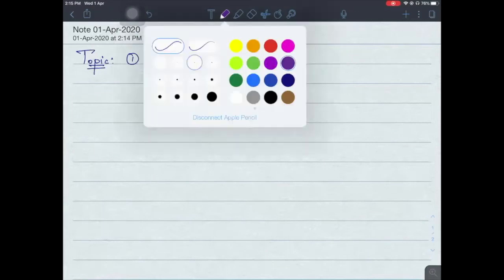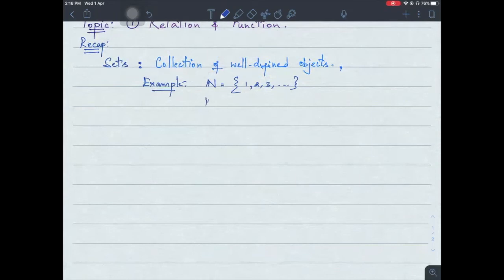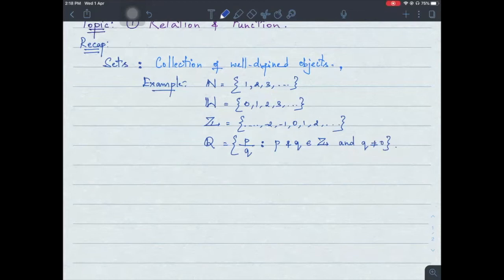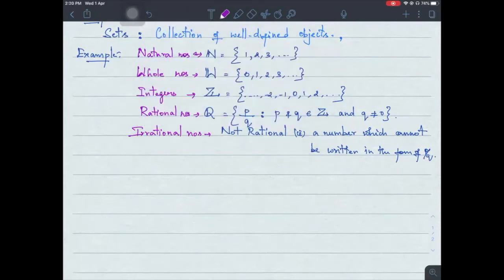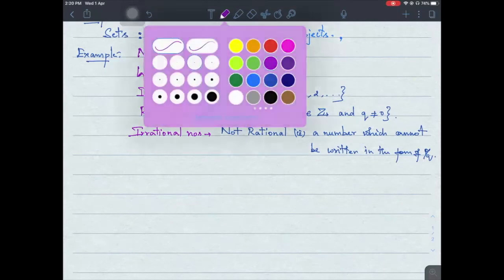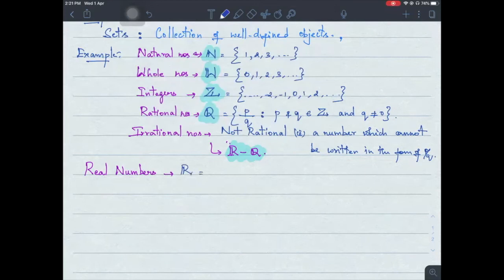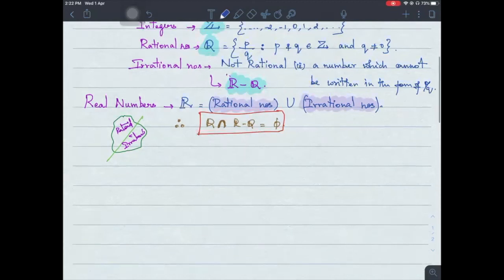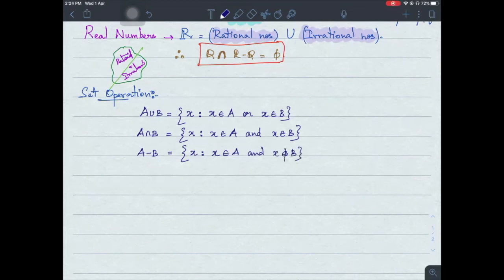YOGI’s Maths Class: Recap on sets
This is a demo video!